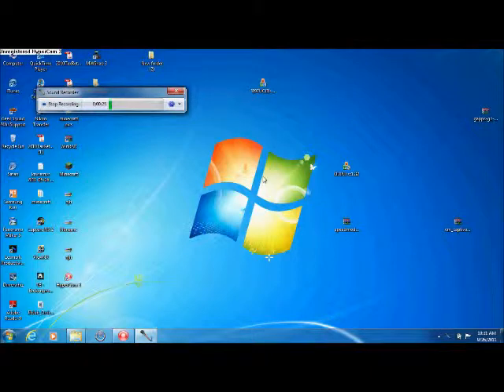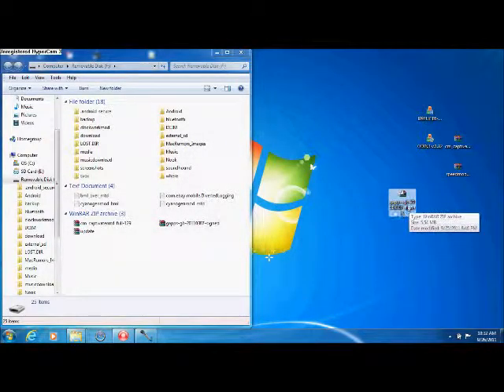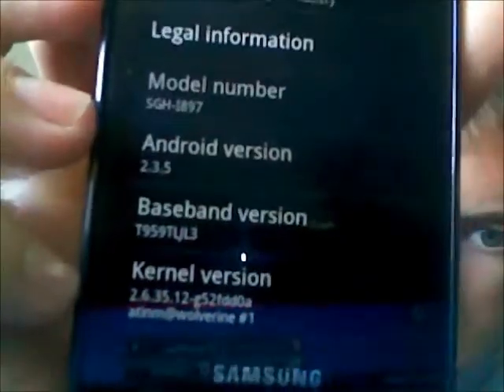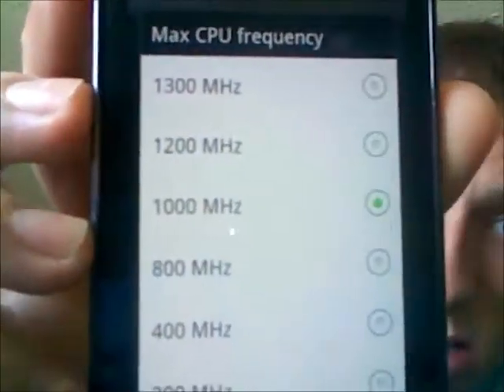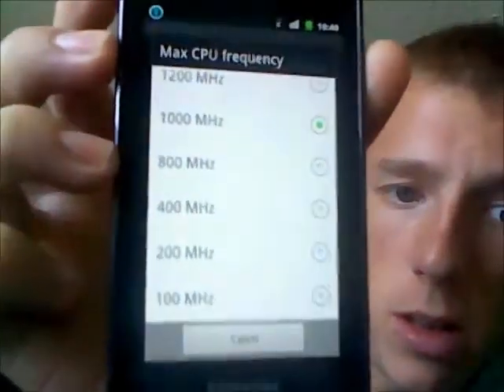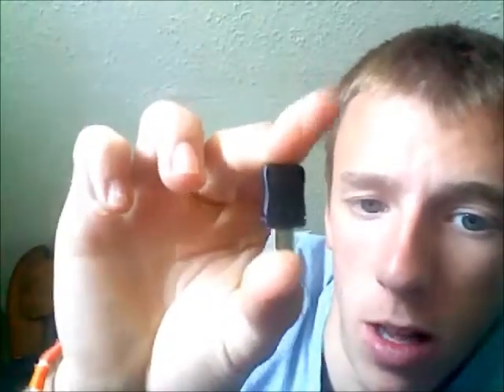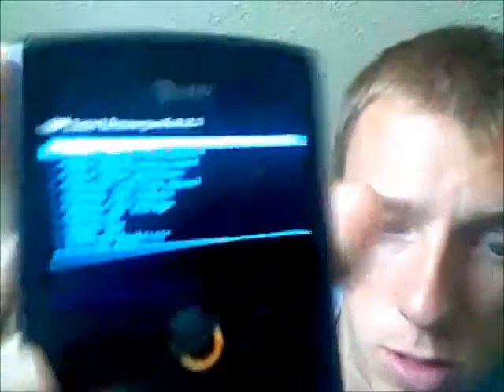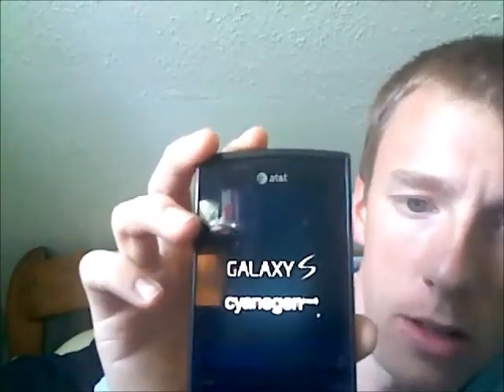How To Install Google Apps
how to install google apps after you have flashed the 2.3.5 Cm7 rom on your captivate

This link has everything u need to flash back to 2.2.. then flash the speed mod kernal then the 2.3.5 CM7 rom